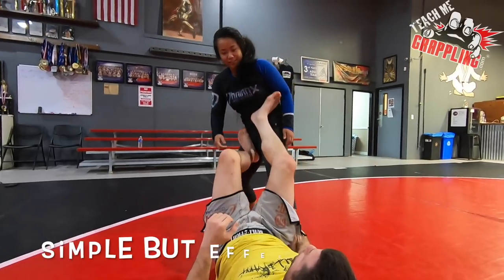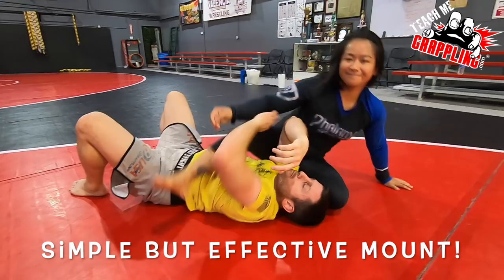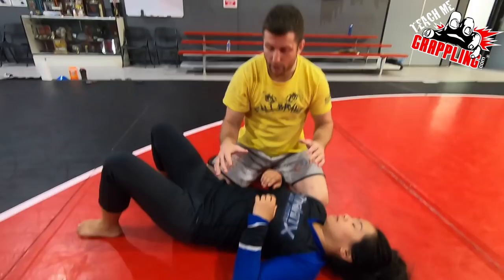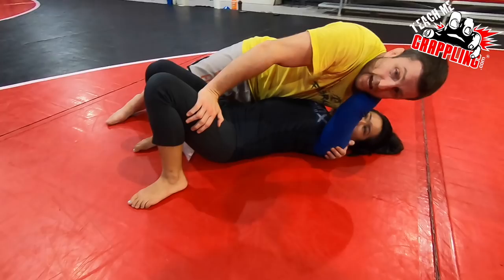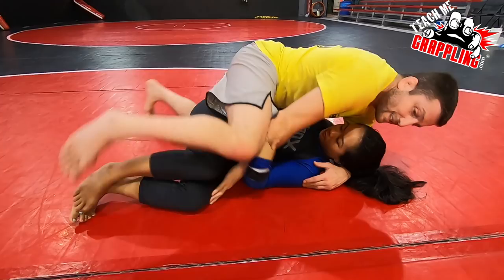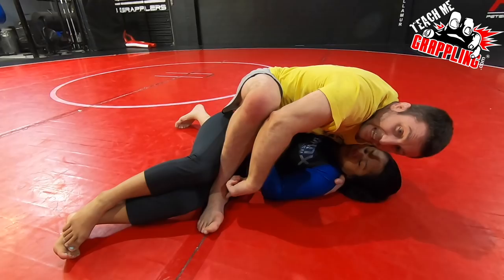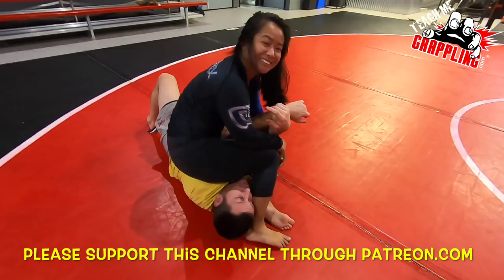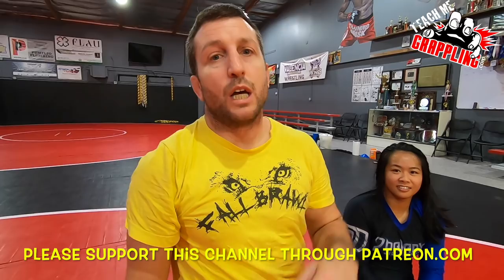SIMPLE but EFFECTIVE Mount DETAILS!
or

This video I breakdown some very simple but effective mount details.  Check out the details and you are sure to find something useful!  More videos to come!